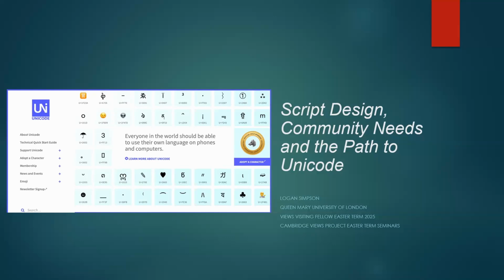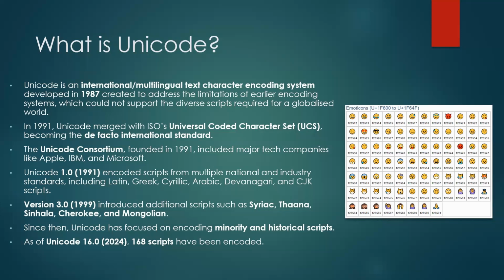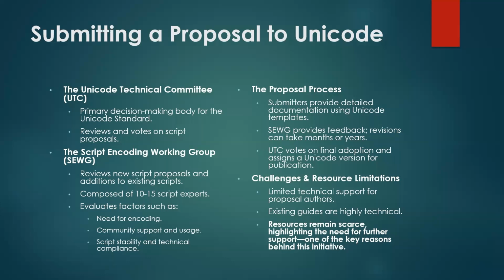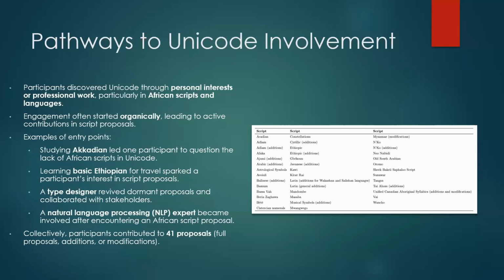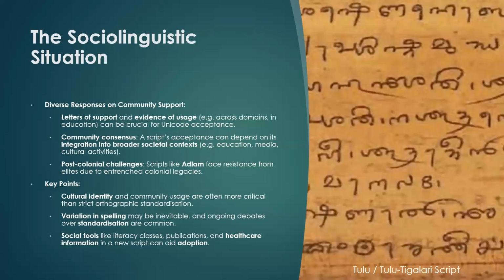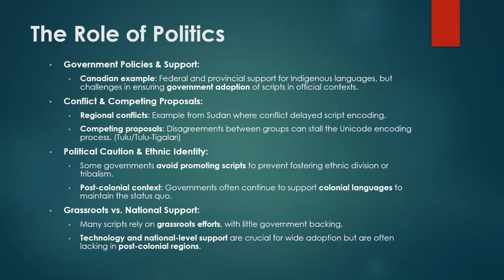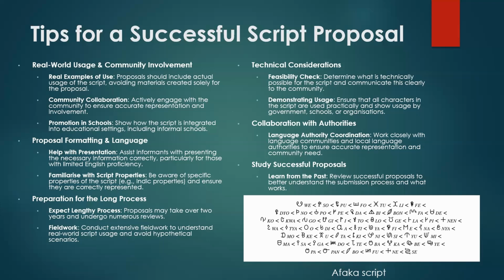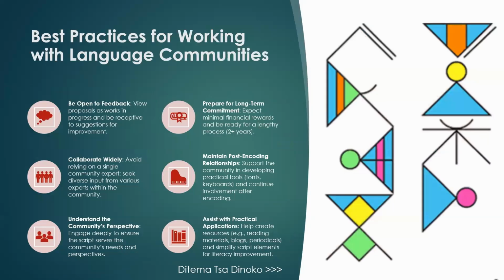Logan Simpson - Script Design, Community Needs, and the Path to Unicode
VIEWS Visiting Fellow Logan Simpson describes the process of getting a script into Unicode.

The VIEWS project is funded by UKRI Frontier Research Grant, no. EP/X028240/1.